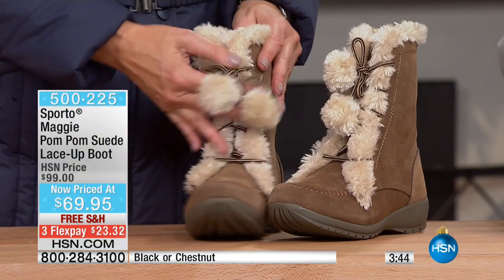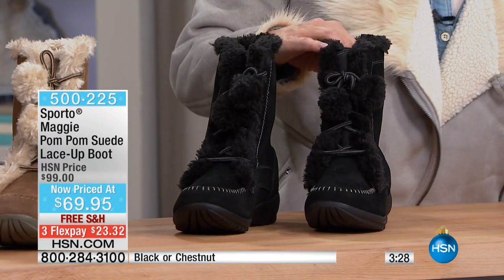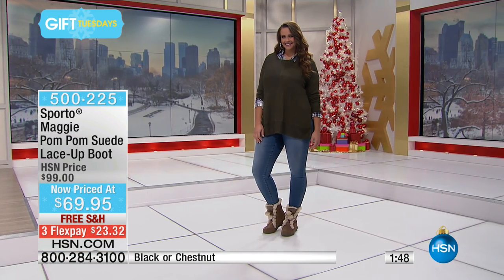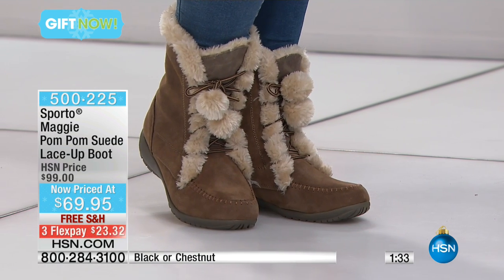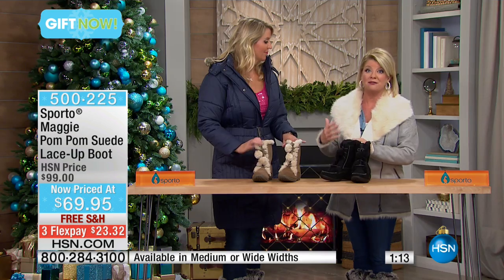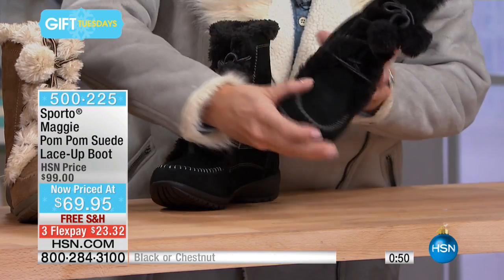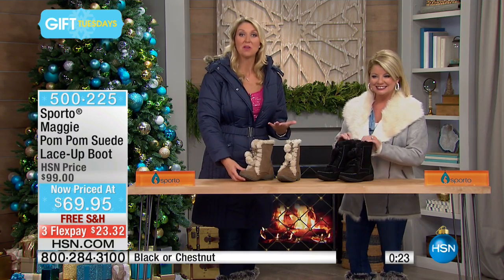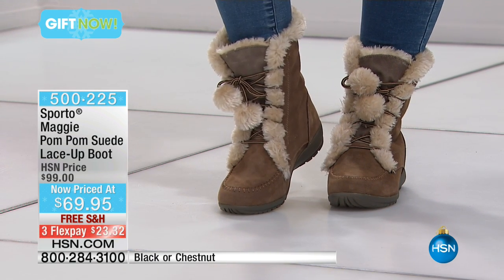Sporto Maggie Pom Pom Suede LaceUp Boot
Brave the elements in a fashionable way with this cute, comfortable suede boot. The faux fur trim and pom pom detail creates a cozychic look that adds the...